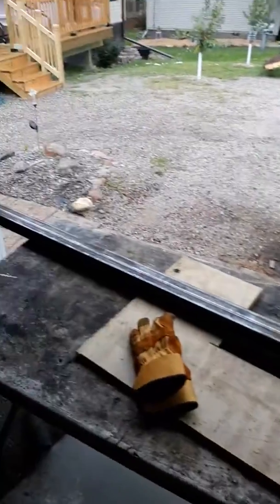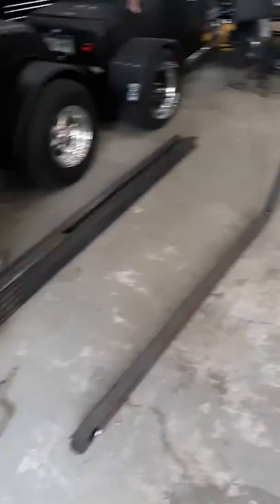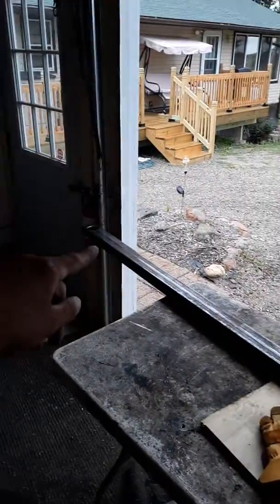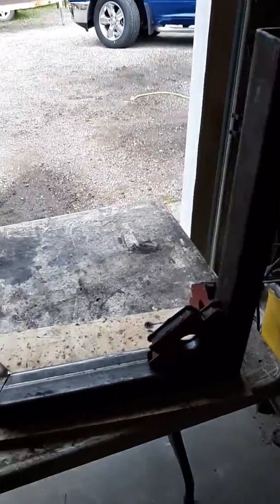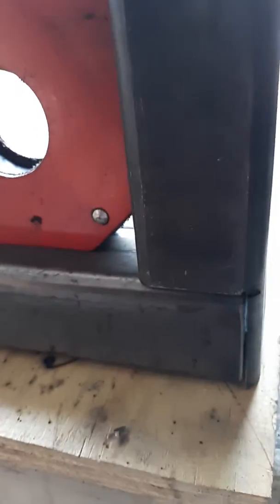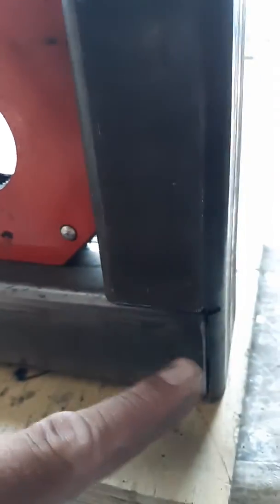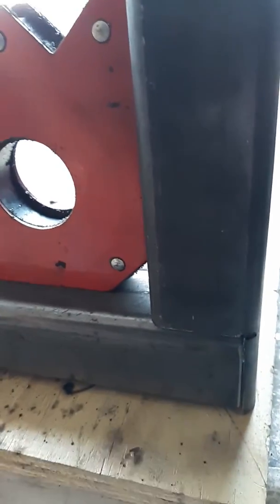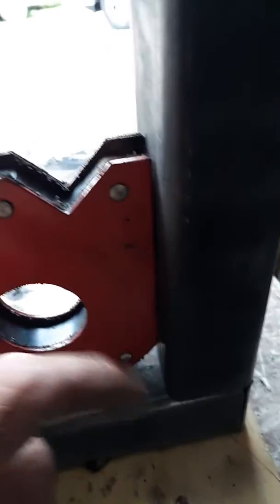littow car frame build #3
Frame build # 3